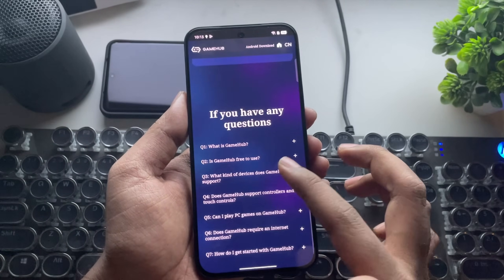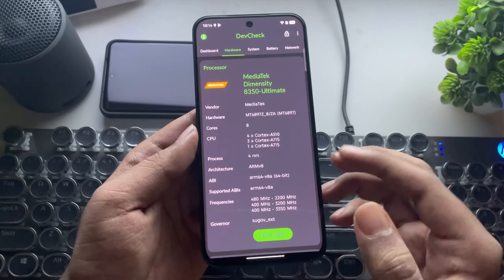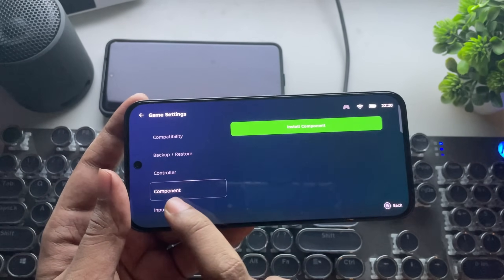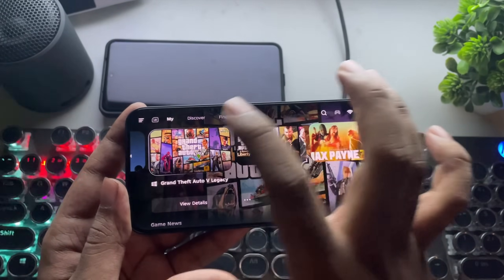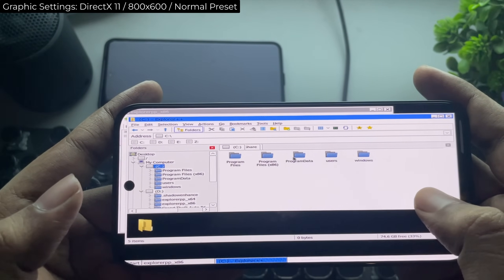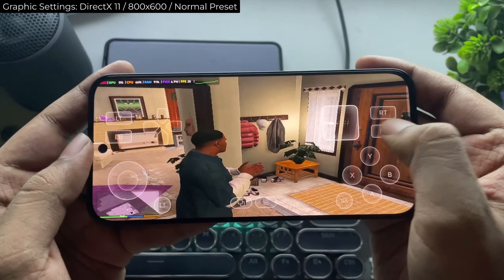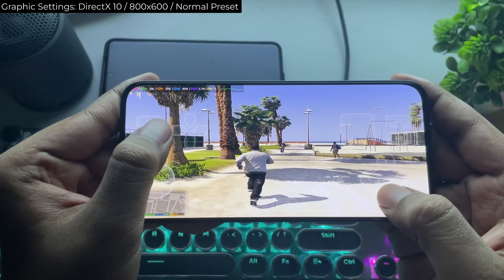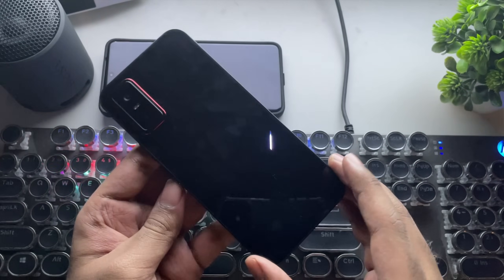Gamehub v4.1.3 Emulator on Mali GPU Android - Best Settings & Test!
Gamehub v4.1.3 Emulator on Mali GPU Android - Best Settings & GTA 5 Gameplay Test!

➤ Time stamps:
0:00 introduction
1:08 GameHub interface
2:00 Setup, PC Settings
3:36 DirectX 11, Normal default
5:38 DirectX 11, Open World
7:20 DirectX 10, Normal
8:41 Conclusion

Phone Specifications:
➤ Model: Infinix GT 30 Pro 5G+
➤ OS: Android 15, XOS 15
➤ CPU: MediaTek Dimensity 8350 Ultimate (4nm), ARMv9-A, 7W TDP
Cores: 1x3.35GHz (A715) + 3x 3.2GHz (A715) + 4x 2.2GHz (A510)
➤ GPU: Mali G615 MC6, Upto 1400Mhz, FP32: 2.2 TFlops
➤ Display: QHD+ 1224x2720, AMOLED, HDR10+, 144Hz
➤ 5500 Mah battery, 45W FC, 30W WC, Bypass